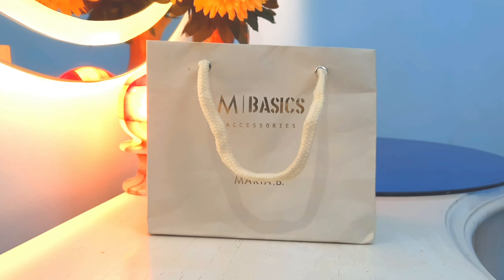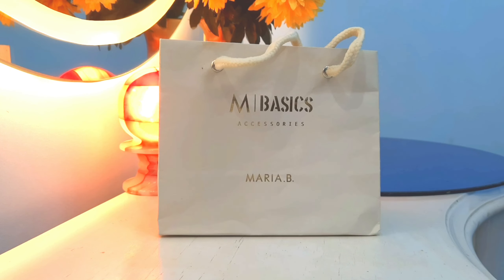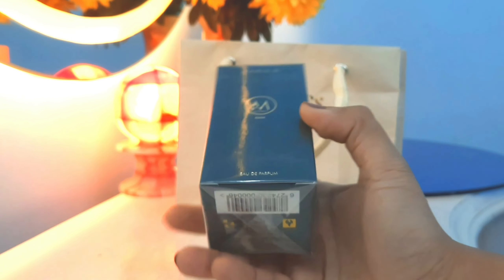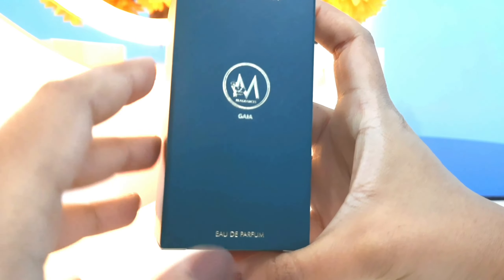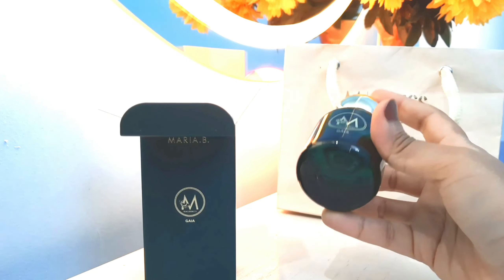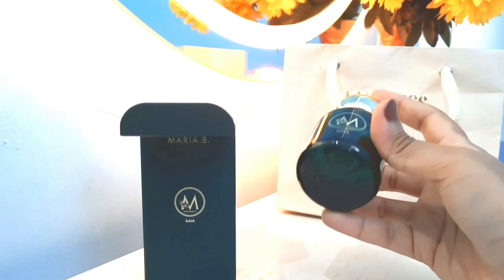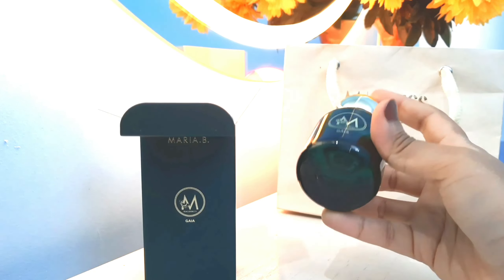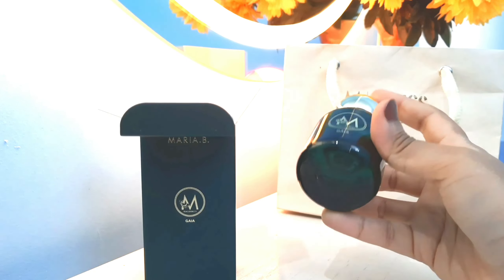Maria B Perfume Review - Gaia Perfume - Best Perfume for Women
Hello Everyone!
In this video, i will be sharing with you guys my reviews on my purchased Maria B Perfume.
The Gaia Perfume from new launch of Maria B Fragrances.
Previously I have made a video on purchase guide of Maria B Perfumes Range.

Tools used:
- Shot with: Samsung Galaxy S9 cell phone camera.

- video editting by video guru/ video editor for youtube google/ android app